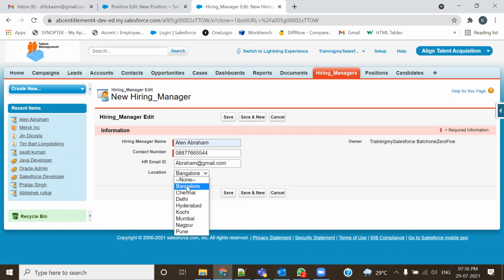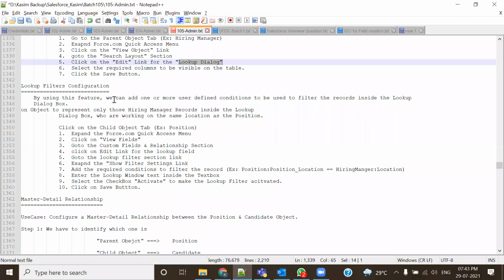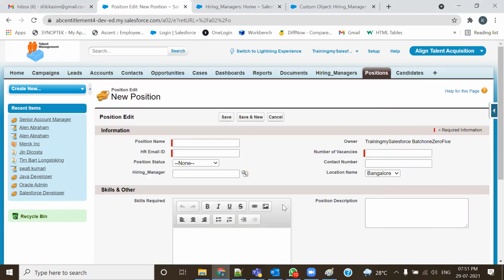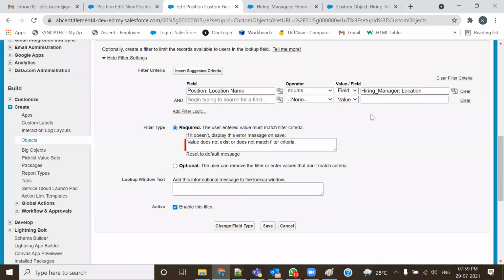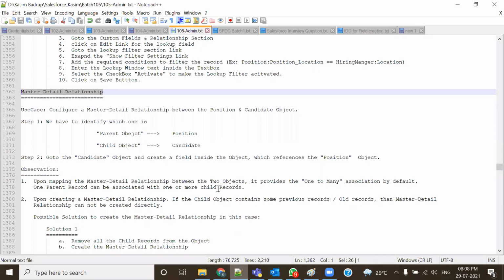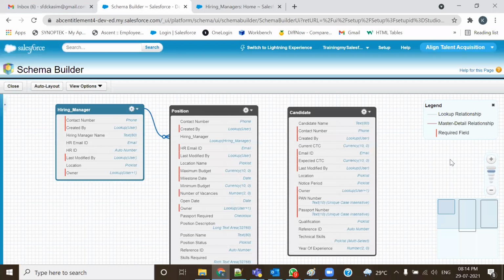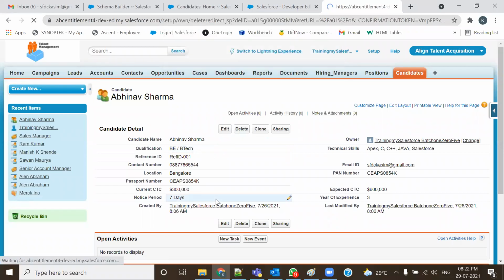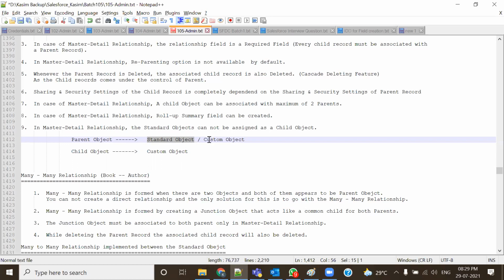Session15 what is Look-up & Master Detail Relationship in Salesforce